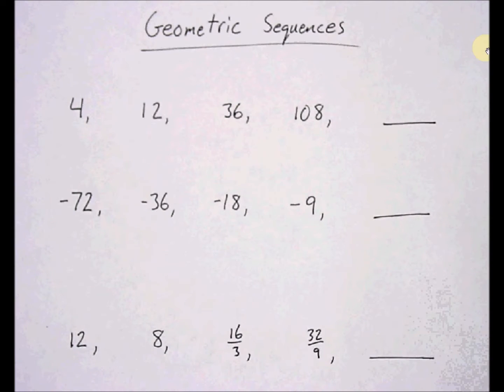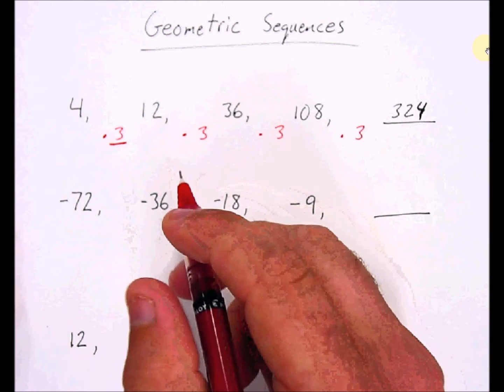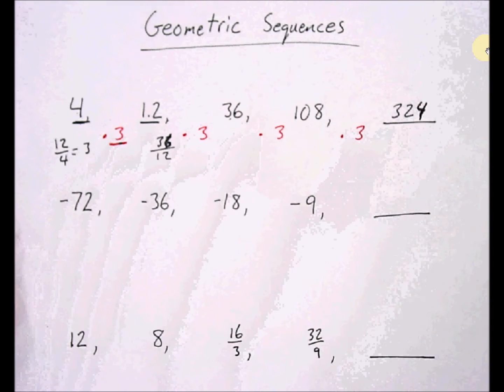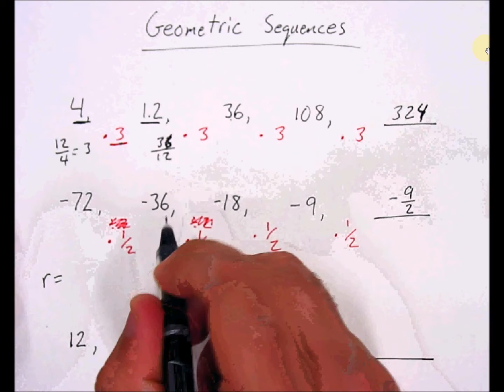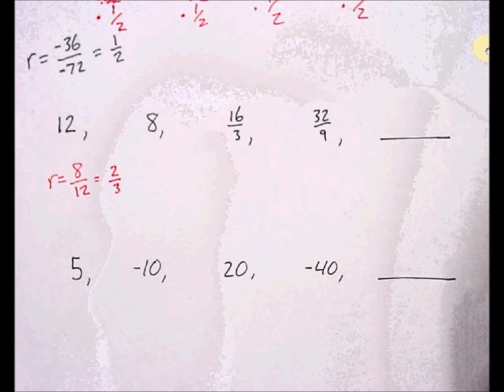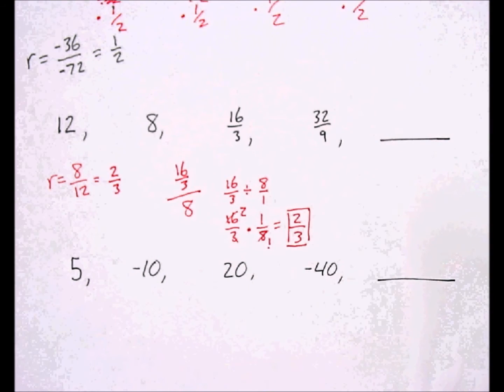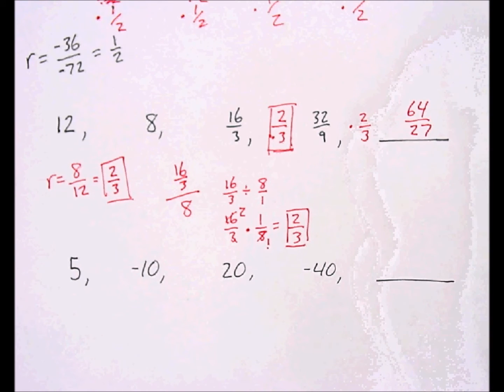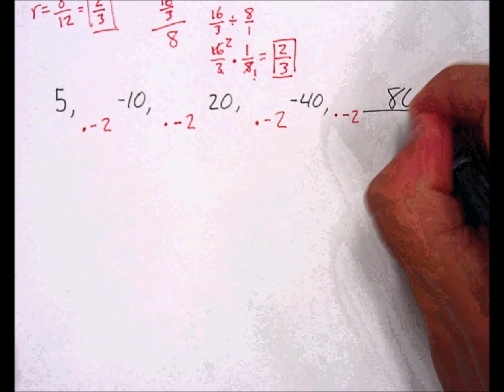geometric sequences part 1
Here is our video about geometric series. This is part 1 of 2.